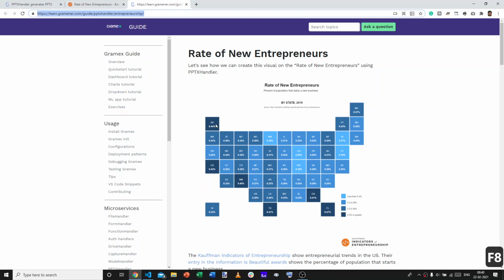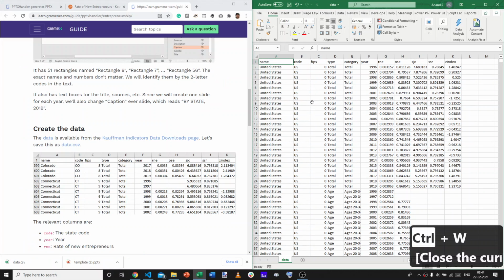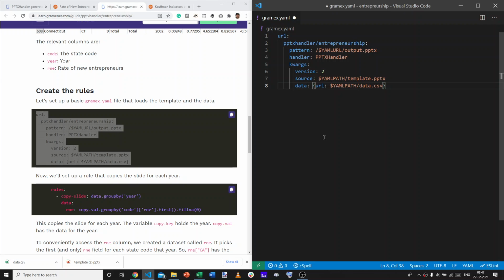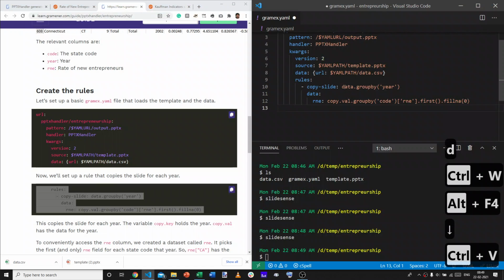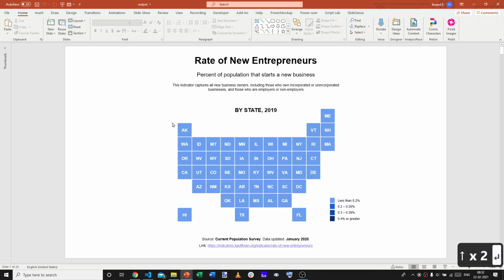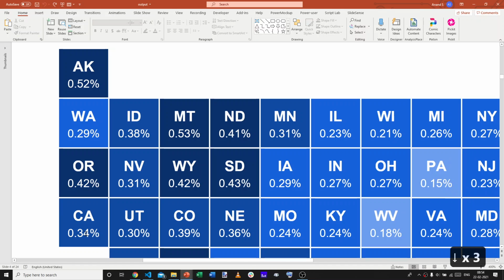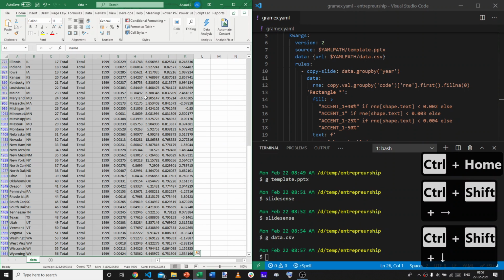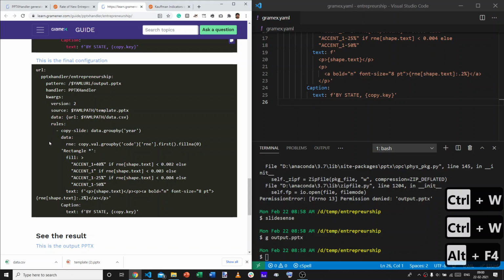SlideSense tutorial - Rate of New Entrepreneurship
In this example, we show how to create a cartogram of the US showing the rate of new entrepreneurship in each state.